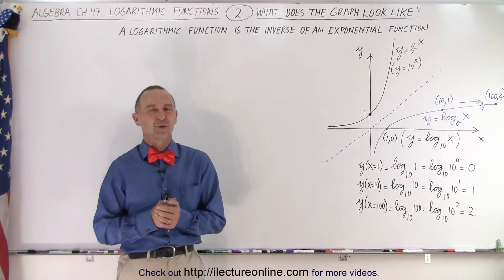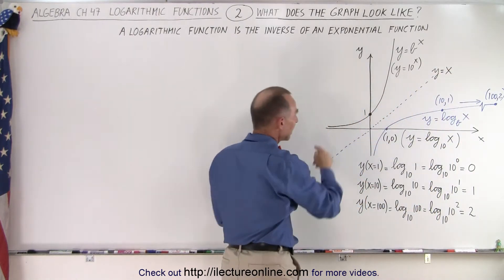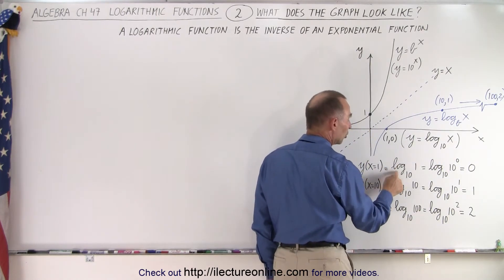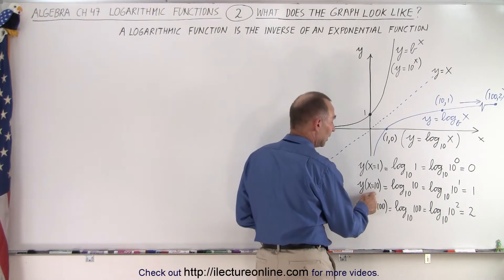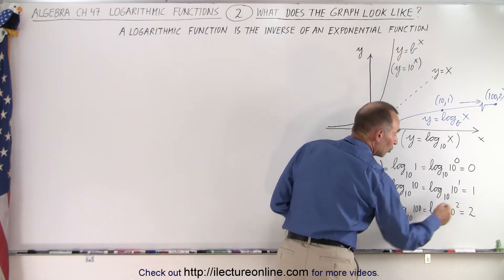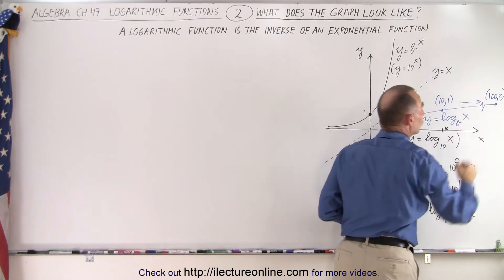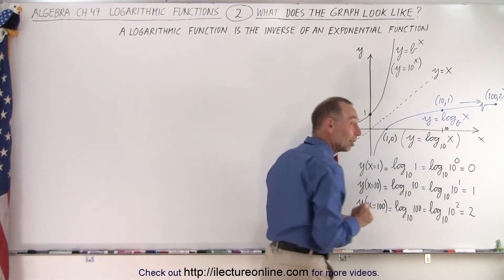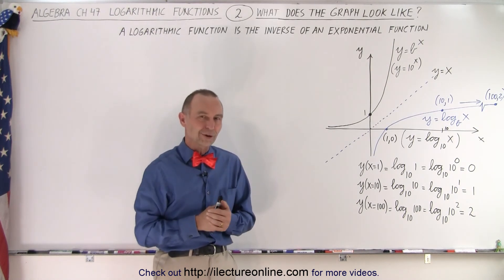Algebra Ch 47: Logarithmic Functions (2 of 26) What Does the Logarithmic Graph Look Like?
We will take a look at and examine the logarithmic function y=10^x.